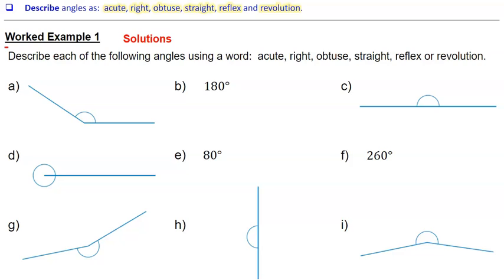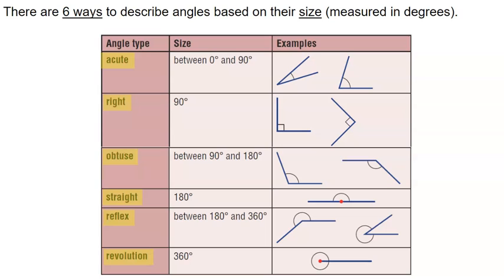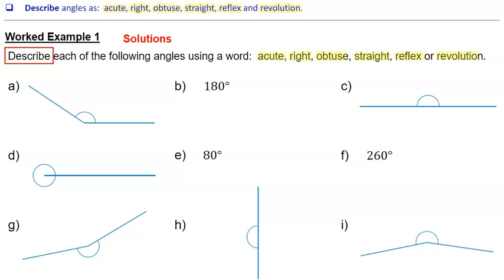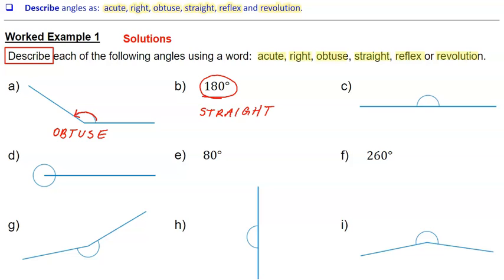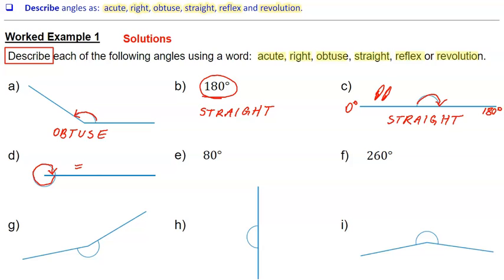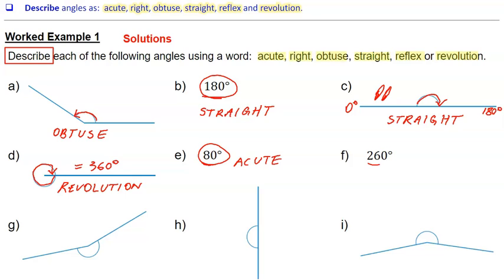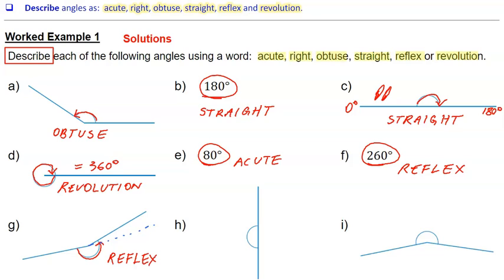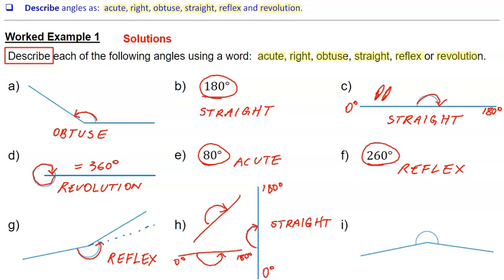Example 1: Describe Angles